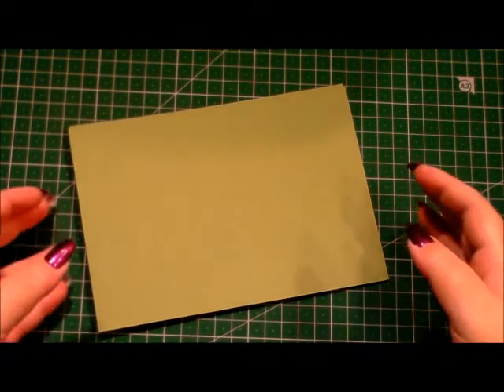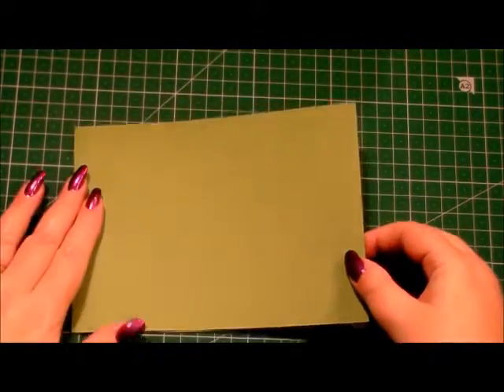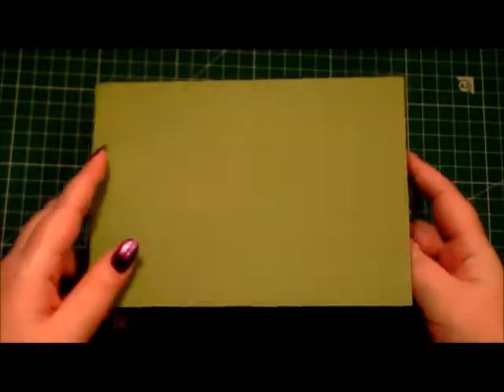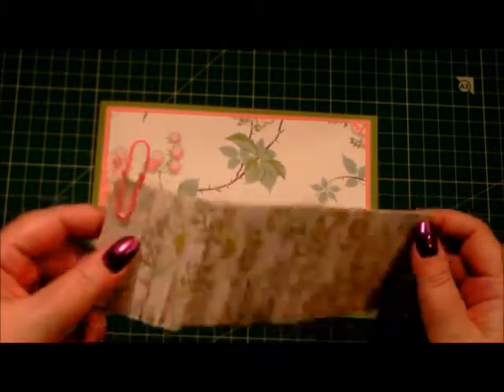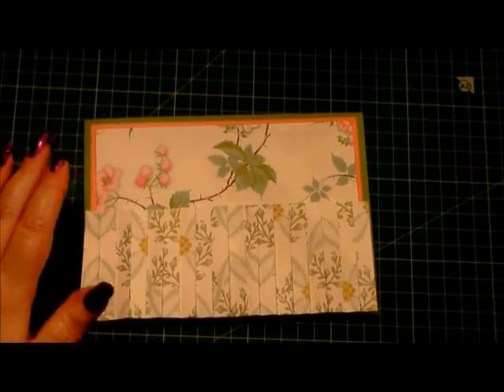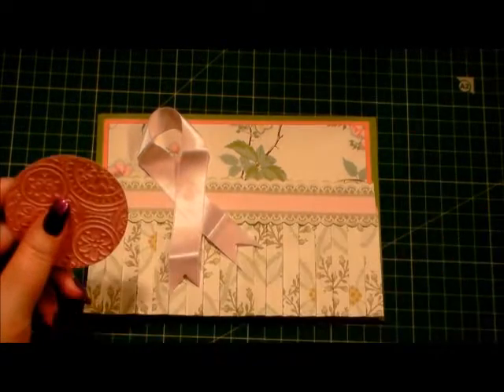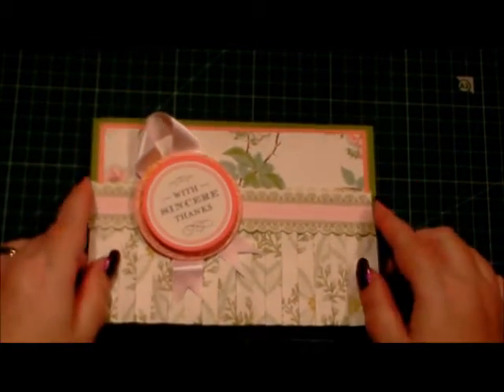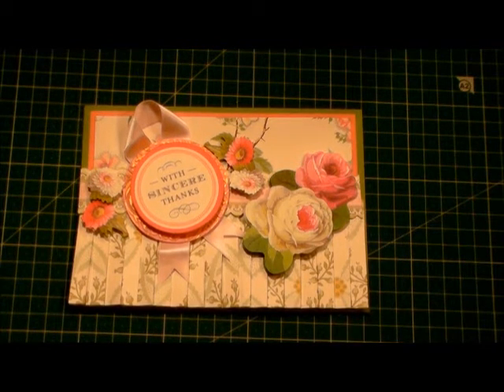81.Cardmaking Tutorial: Classic Anna Griffin Floral Folded Skirt Card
This card is a classic Anna Griffin style card and I use lots of her goodies to make this, including the 3D papercrafting special effects embossing folders to make the folded skirt and 3D stickers to finish the card. To make the card it is surprisingly easy and I show you how.
Items Used
Anna Griffin Green base card cut down to 1 at 7x5inches and 1 at 8x5inches
Assortment of Anna Griffin papers for the front and the insert
Anna Griffin border strip
Anna griffin embossing folder in 'circles'
Presscut circle dies
Anna Griffin round sentiment
Gold gilding wax
Satin ribbon
Assortment of Anna Griffin stickers
Stix 2 Anything 3D foam pads and PVA glue
and a paper clip..